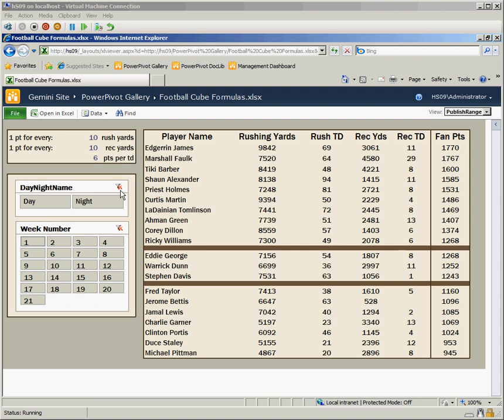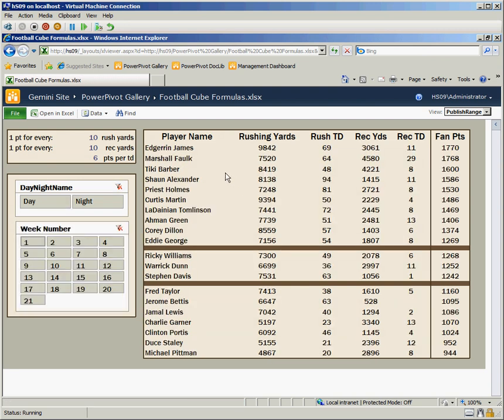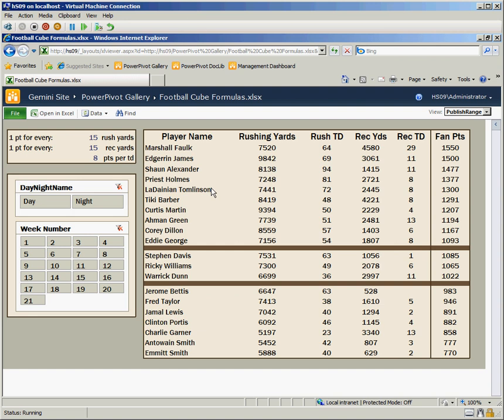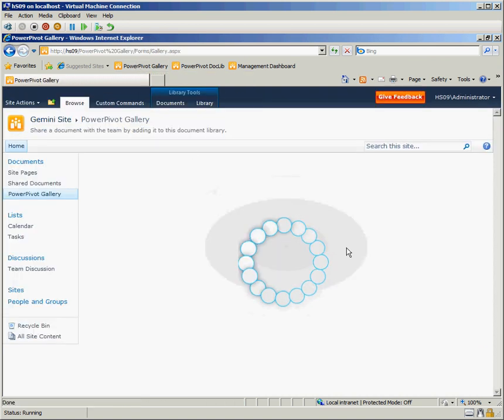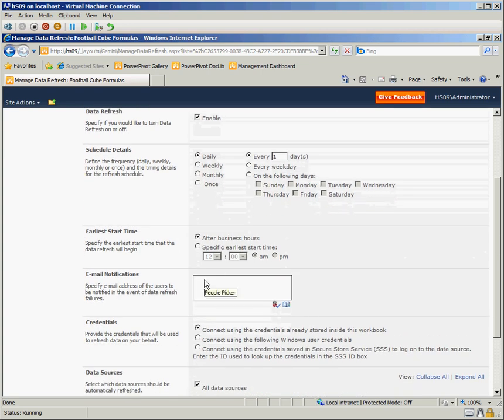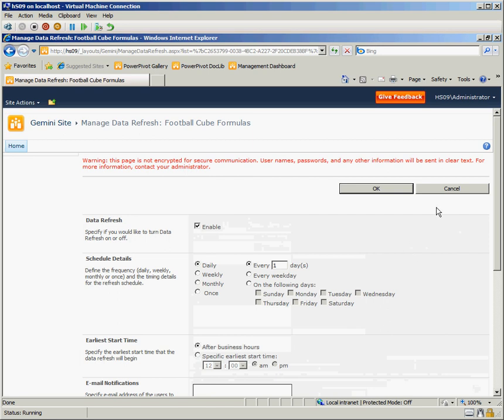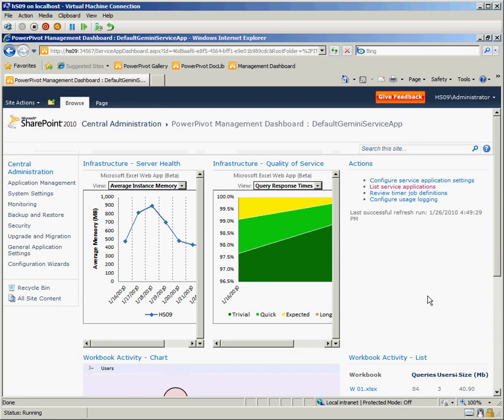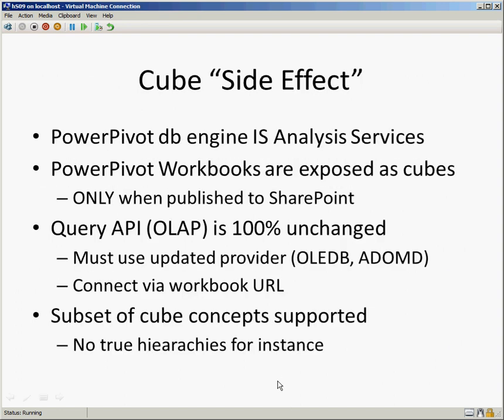Stockholm PowerPivot for SharePoint (brought to you by Windows Update)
Demo of PowerPivot for SharePoint features - completion of a presentation to Swedish SQL Server Users Group.  Stockholm, Jan 27 2010.  (You might notice the audio gets out of sync near the end but it doesn't end up mattering much).

for more PowerPivot content.